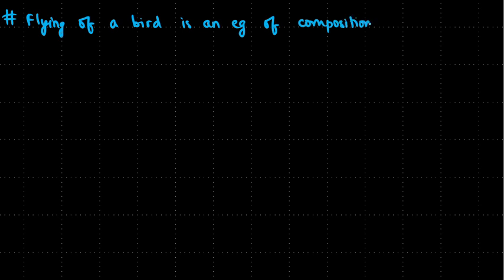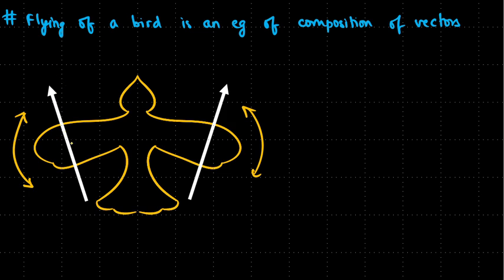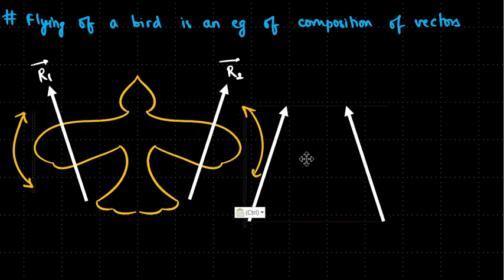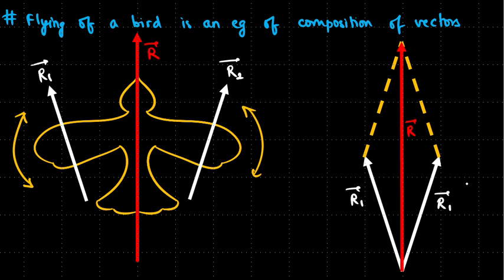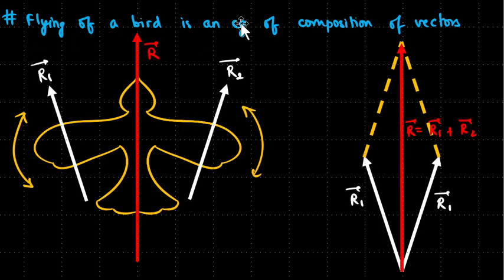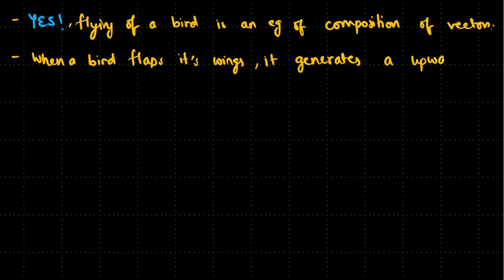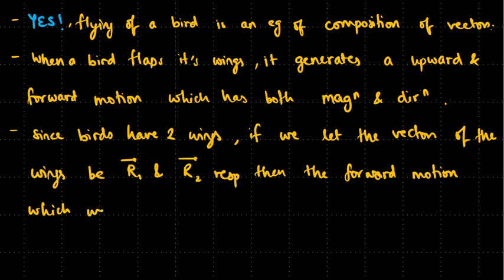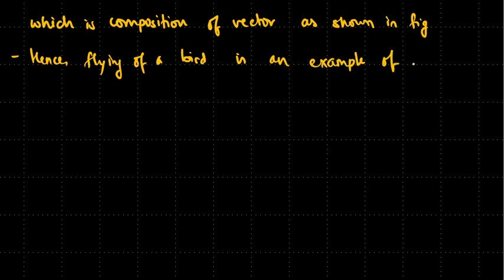Q. Flying of a Bird is an Example of Composition of Vectors